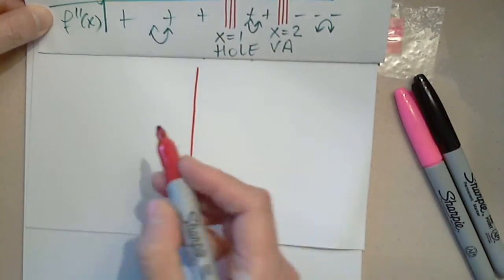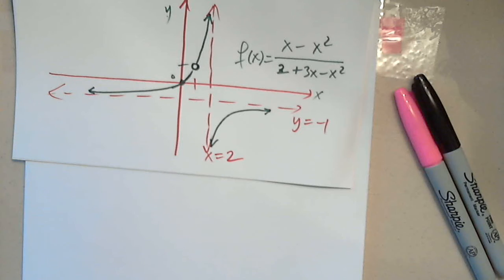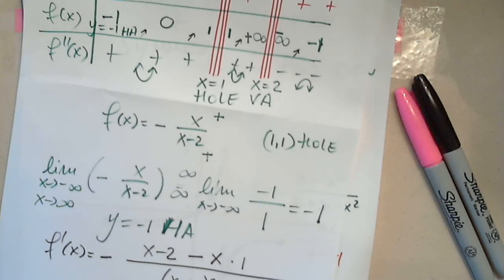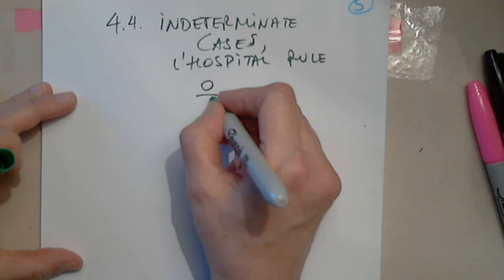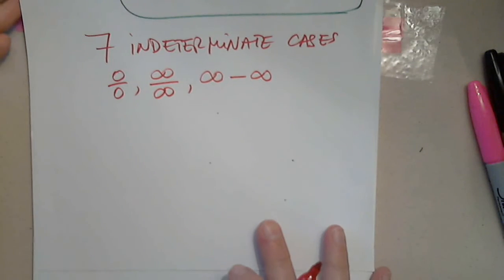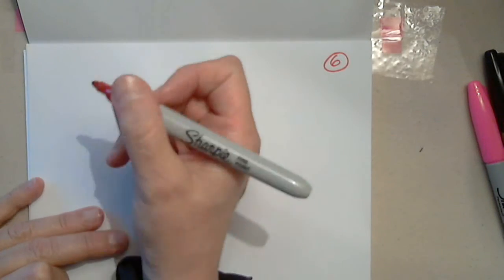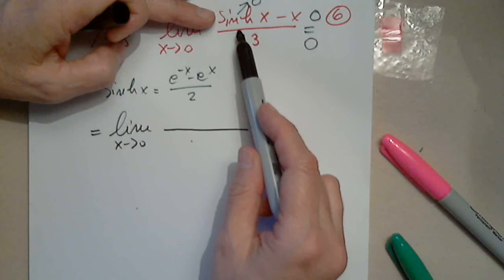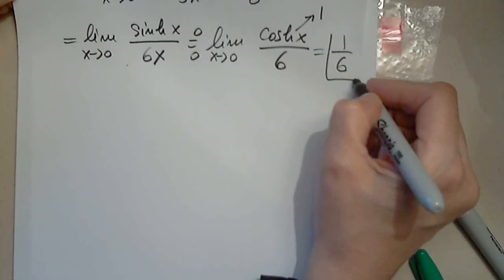MAT 191 550 SECTIONS 4.3 - 4.5 PART 2 APRIL 13